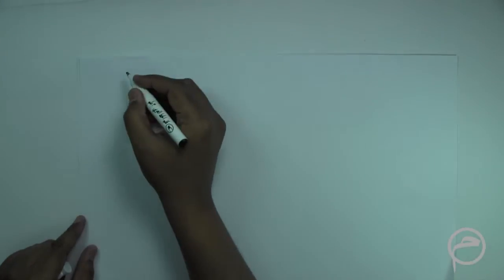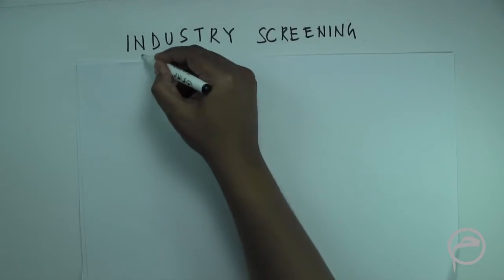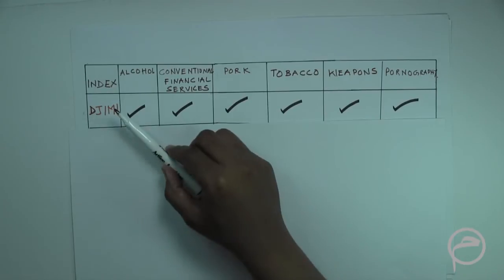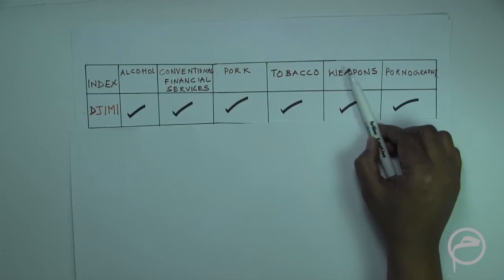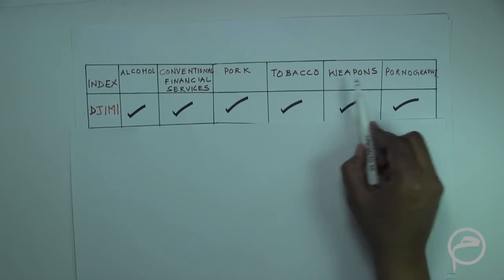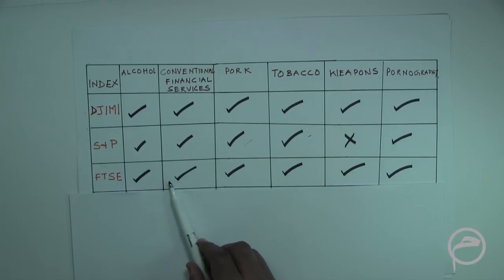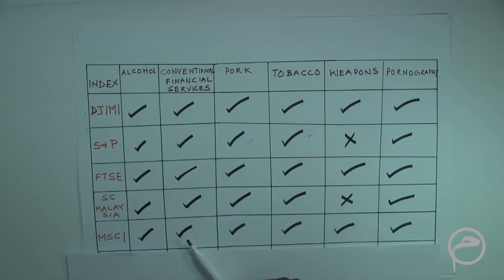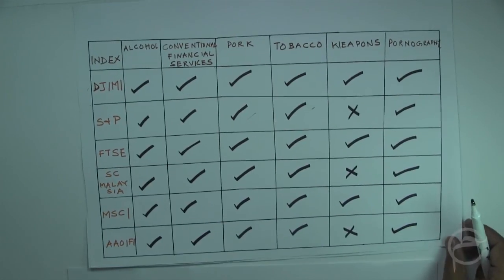Industry Screening - Discussion: Lesson - 4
In this lesson we present the different approaches taken by institutions and indices with regards to Industry Screening.